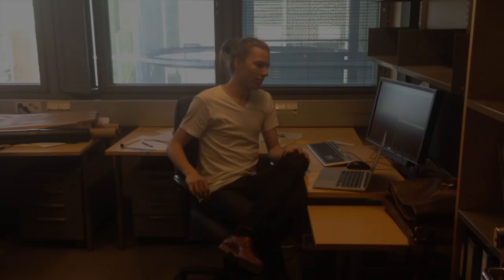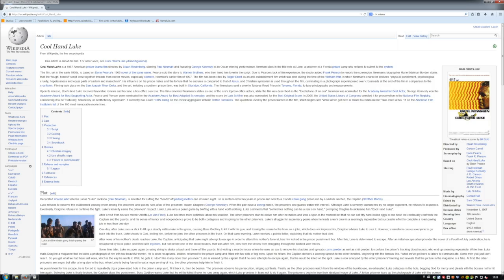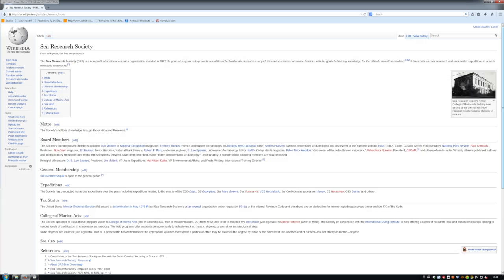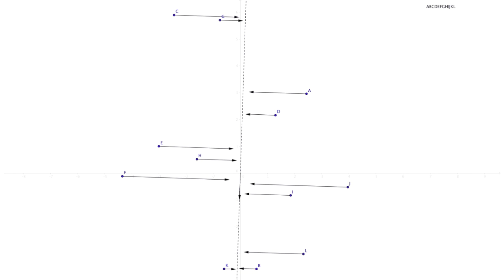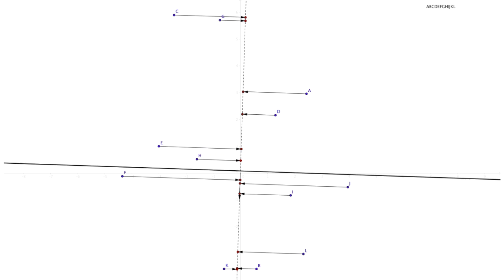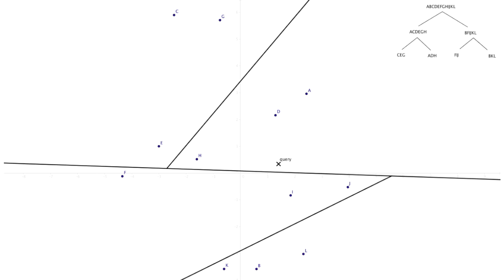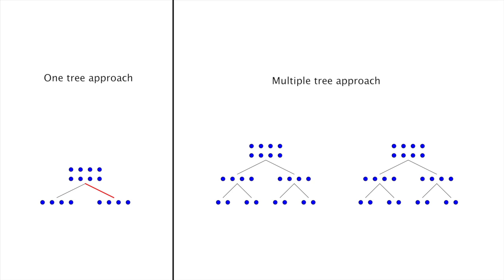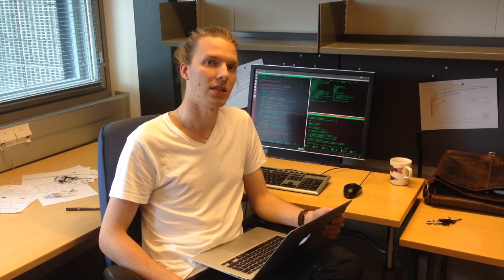MRPT algorithm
We represent a brief outline of our multiple random projection trees (MRPT)  algorithm, that is used for approximate nearest neighbor search.